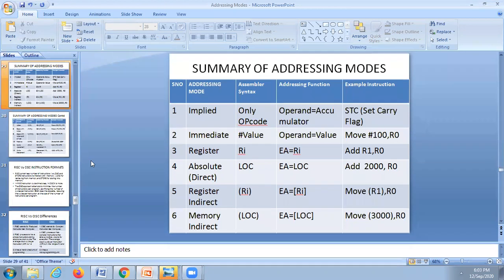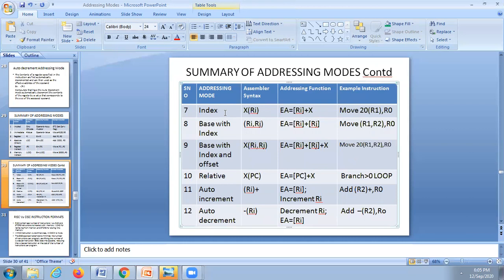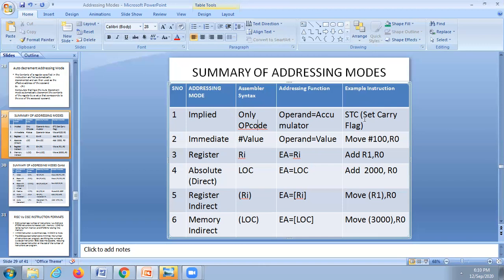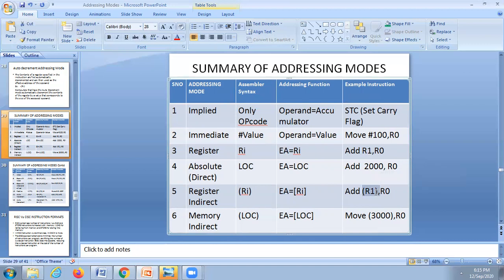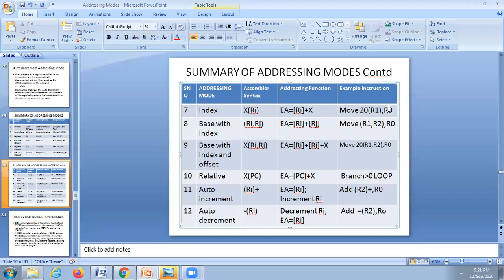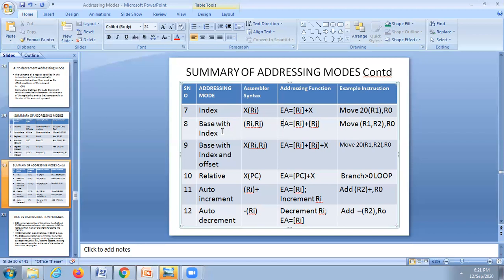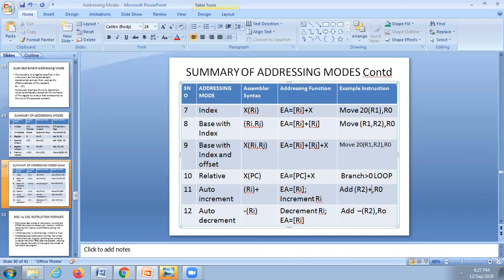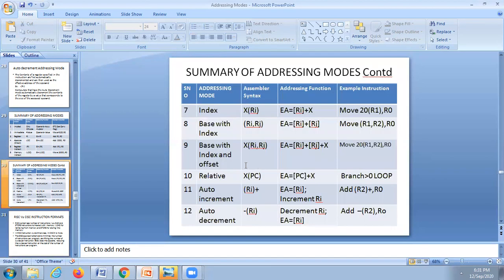JNTUK IIIECE CAO UNIT2 SUMMARY OF ADDRESSING MODES BY Dr RVK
This session explain the summary of Addressing Modes used in the Processors.